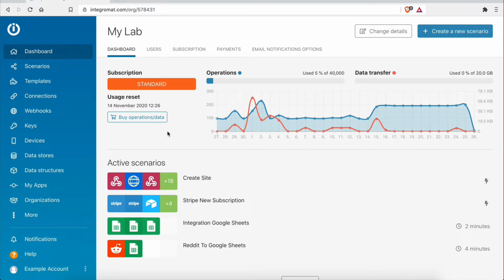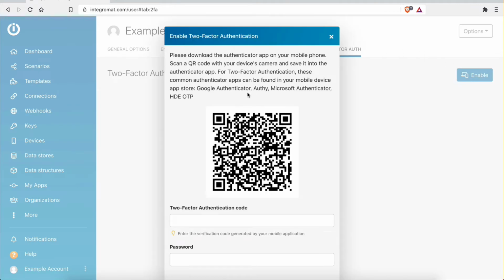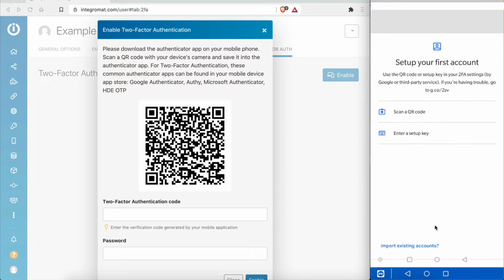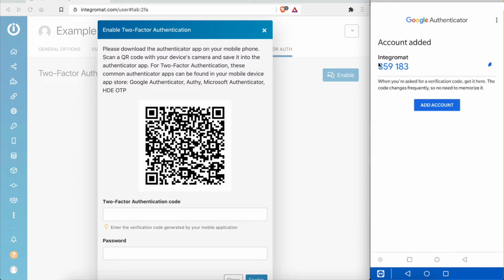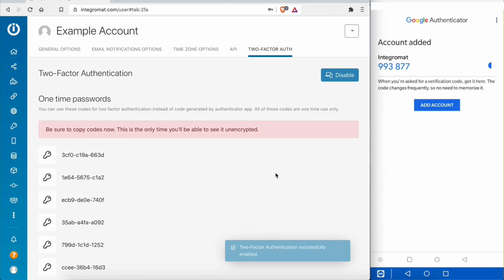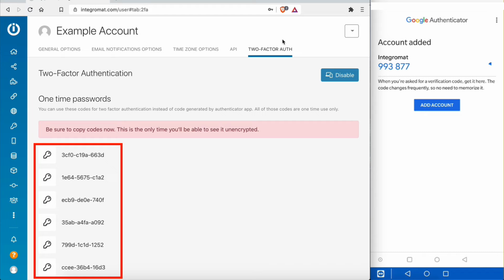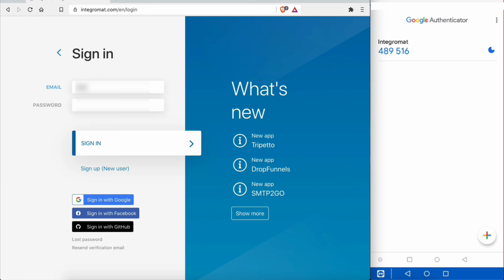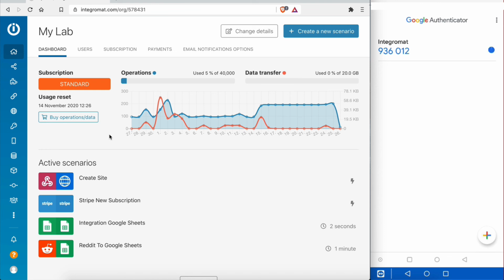How to Setup Two-Factor Authentication on Integromat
In this video, we show you how to enable two-factor authentication in your Integromat account. This extra layer of security is essential for protecting your account and data from unwanted logins, or in the case your password gets stolen or compromised. Ready to start building? Here's the link 👍 Create an Integromat account